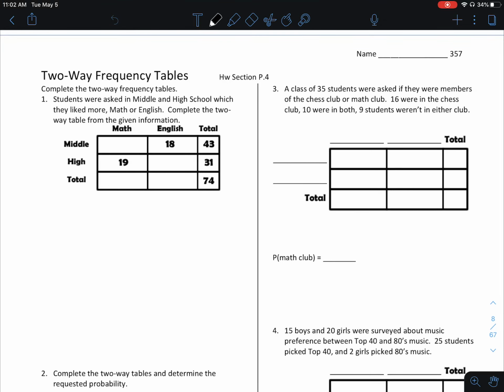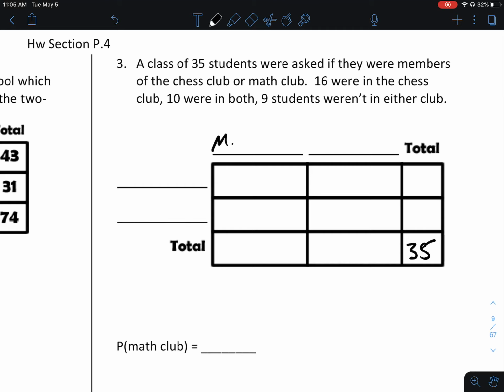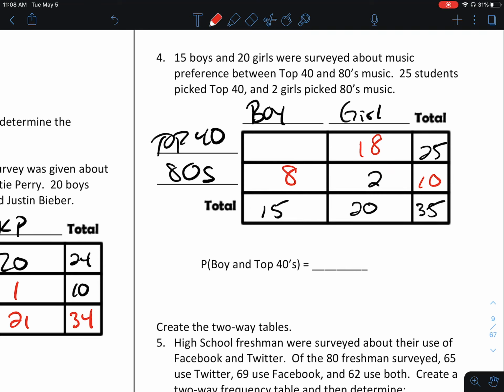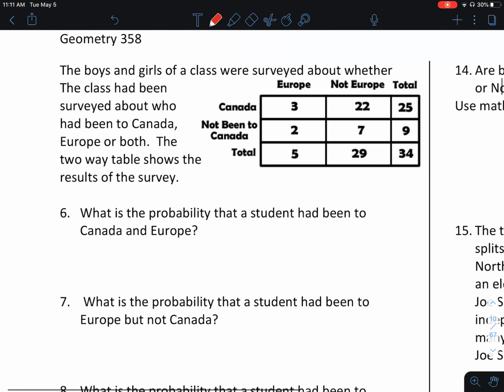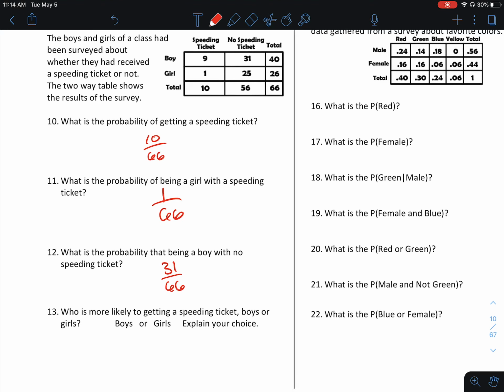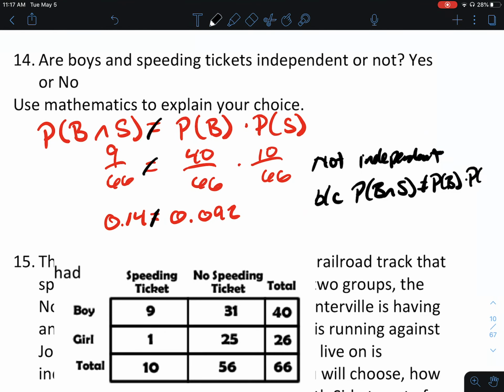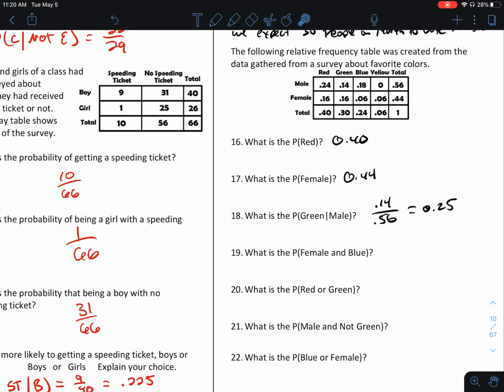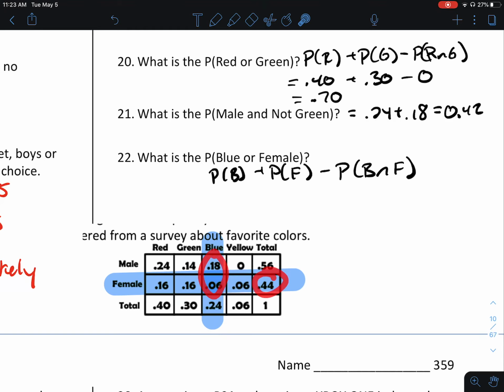Geometry Hw Probability 2-Way Tables